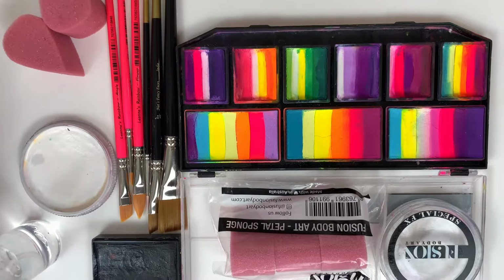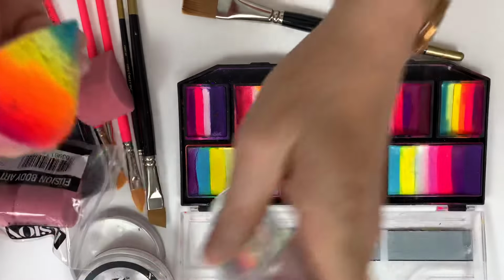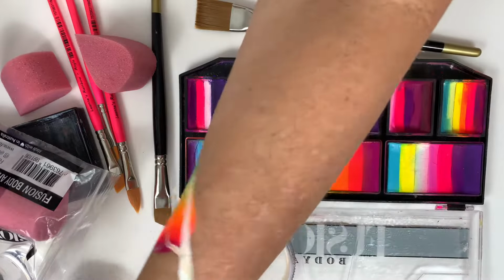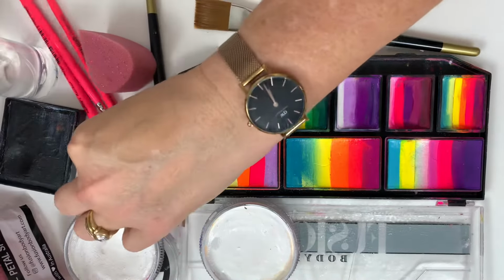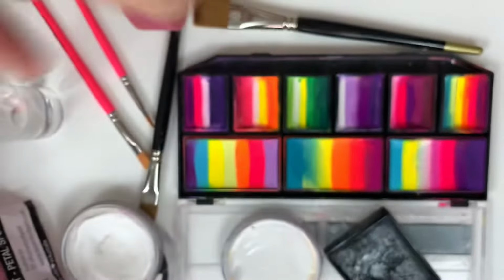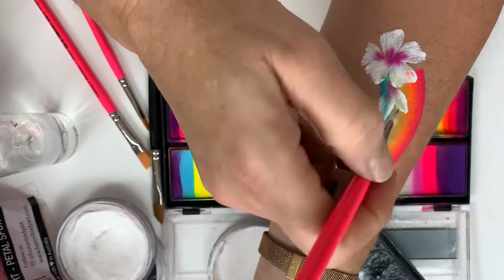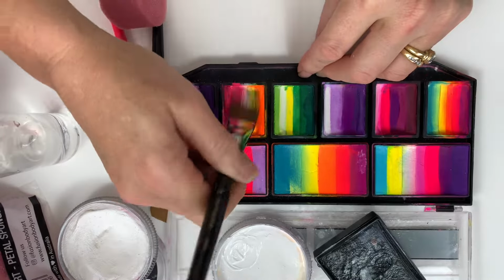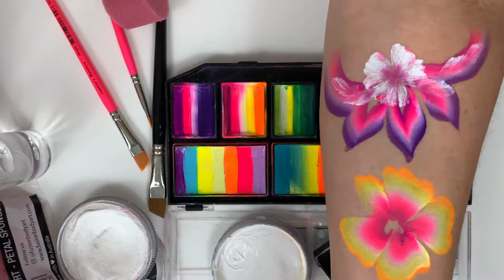Beginner Face paint with One strokes and split cakes. How to use Leannes Fairy Palette.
Beginner Face Paint video.

Never painted before? This video is easy to follow. One stroke butterfly, rainbow tiger, princess crown and rainbow with flowers all packed into 12 minutes. Find my products worldwide, google Leannes Collection Fusion Body Art. See how easy face painting can be.